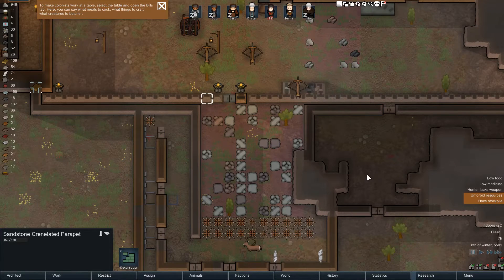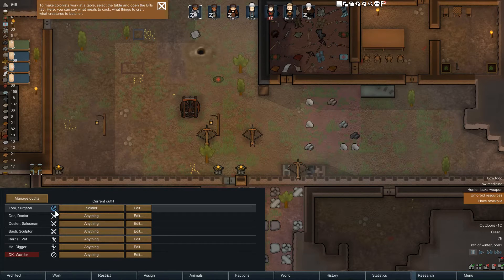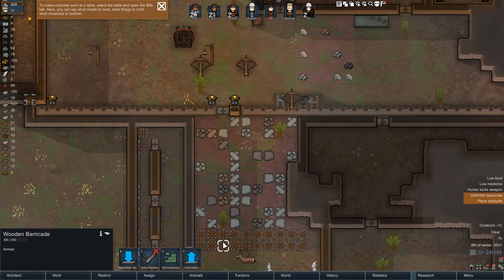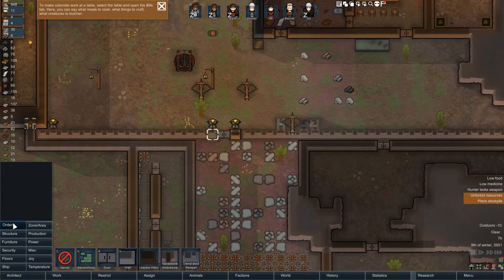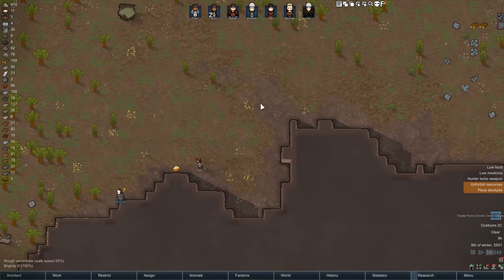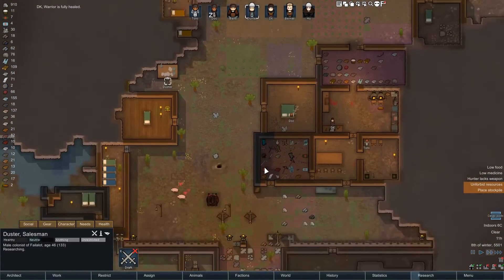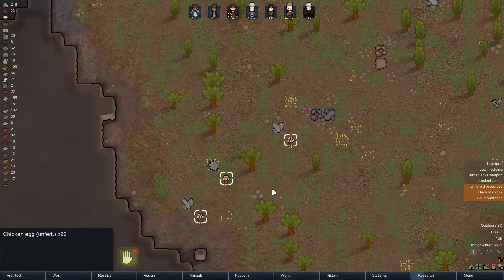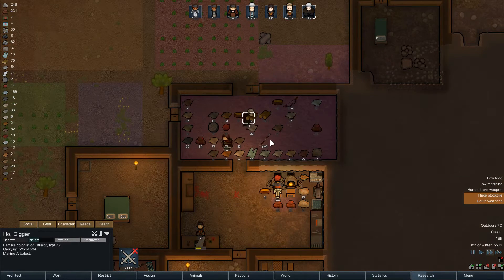Rimworld Alpha 14 Medieval Times Mod - Ep.9 - Arbalest Hunting Let's Play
Welcome to Rimworld Alpha 14 medieval times mod.  So Rimworld medieval times ep 9 and it's time to try out our new arbalest weapon.

About Rimworld Medieval times mod
Medieval Times operates as a game expansion, adding 2 new types of medieval factions to the game. It also adds various clothing / weapons / armor and building items to the game. In addition to medieval content, some bonus items / additions were added for fun & to flesh out additions by "Medieval Times".

This mod started as a personal mod combining "Ish's Medieval" and Shinzy's "Norbals", however it's current incantation does not use any of the assets or coding from either, all the coding should be using core files as a base for it's coding. if you notice anything creeped in let me know.

Some of the Items Added:

Buildings/Furniture:
-Storage Chest
-Gardening Box
-Adobe Wall
-Embrasure (Wall with shoot'in holes)
-Crenulated Parapet (Short wall you can shoot over)
-Ballista (Super large stationary crossbow)
-Catapult (Hurls explosive balls)
-Medieval Forge

Equipment(Weapons):
-Forester's Axe
-Pickaxe
-Pitchfork
-Hand Sickle
-Medieval Spear (Think boar spear)
-Medieval Sword
-Crossbow
-Arbalest
-Recurve Bow
-Longbow

Equipment(Armour):
-Wood Plates
-Steel Plates
-Full Plate
-Hauberk
-Padded Jacket
-Sallets
-Nasal Helmets
-Bascinets